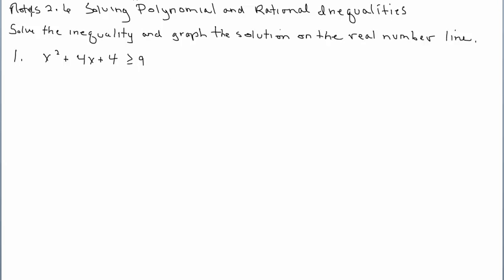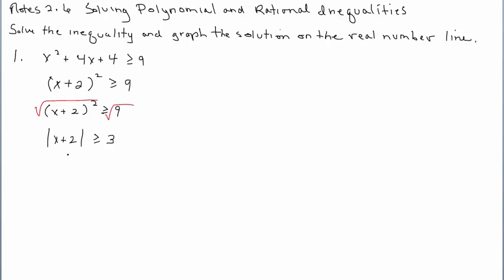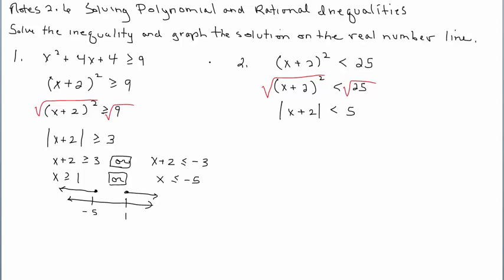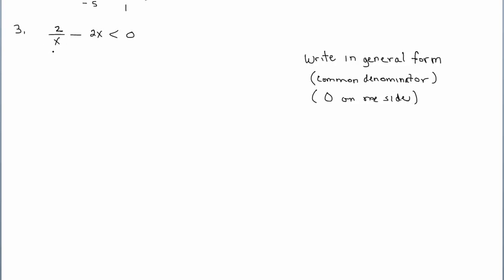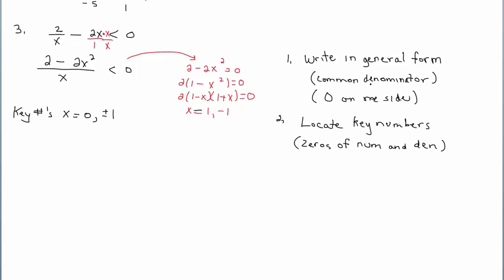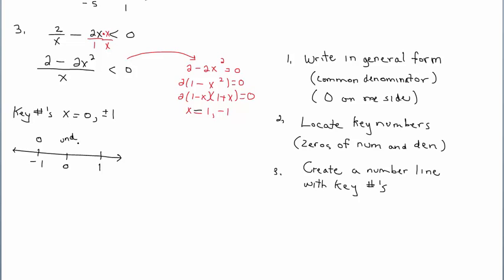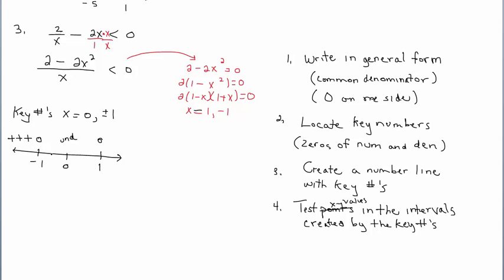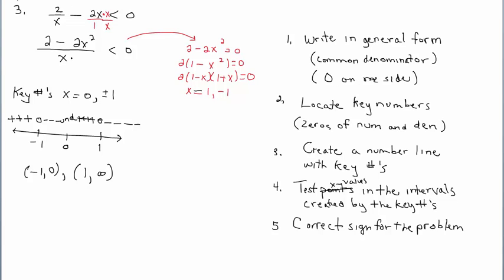Notes 2.6 Part 3